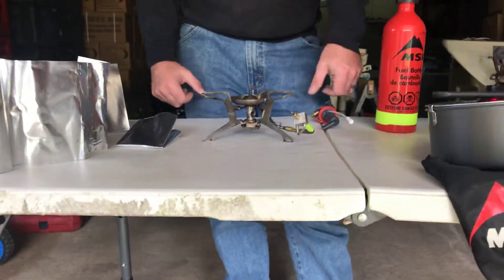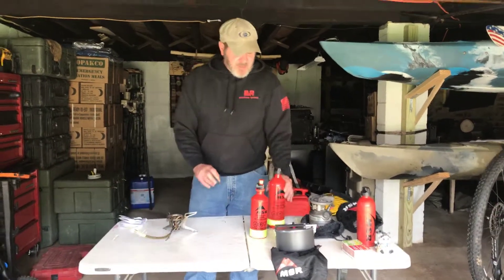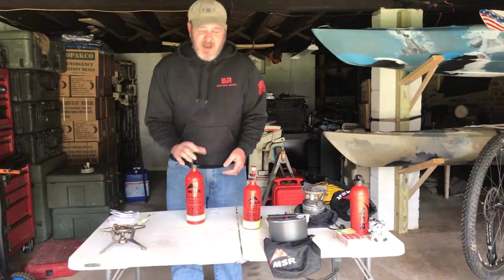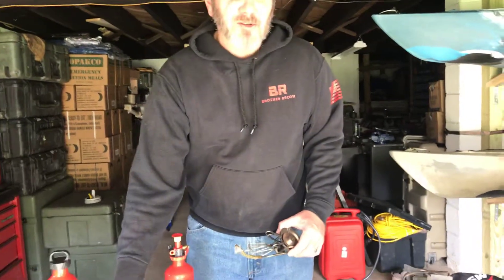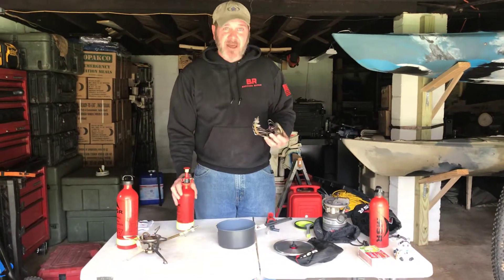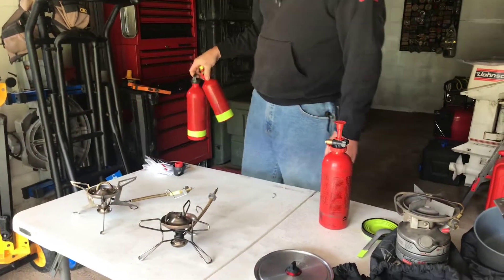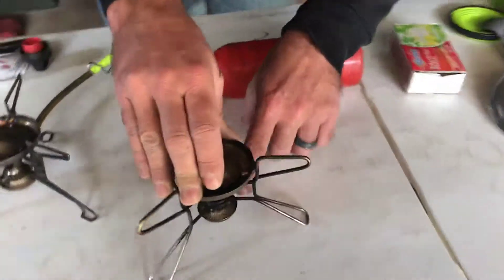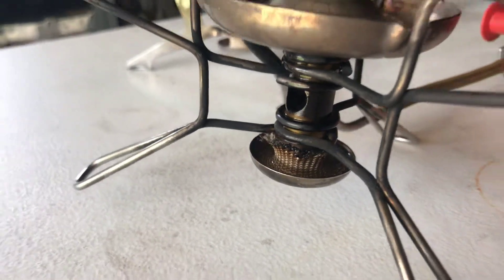MSR Wisper lite stove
Stove demo for Appalachian trail